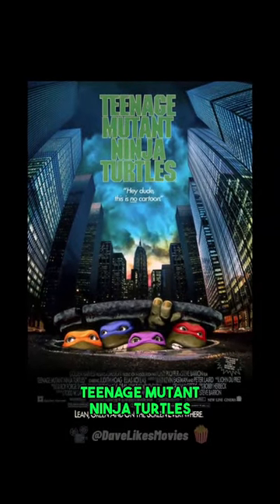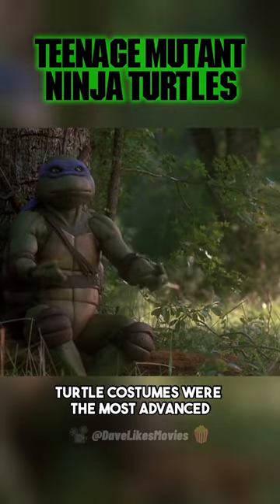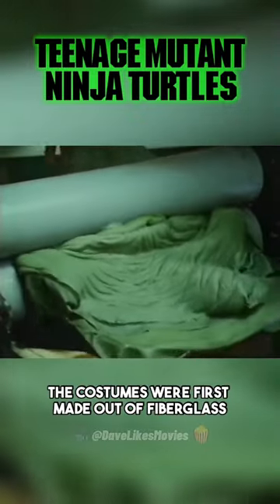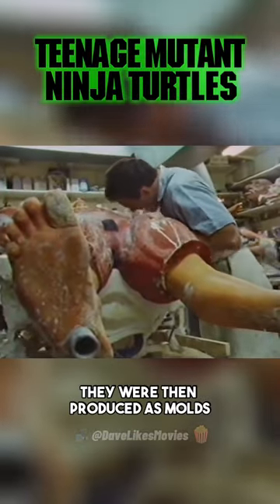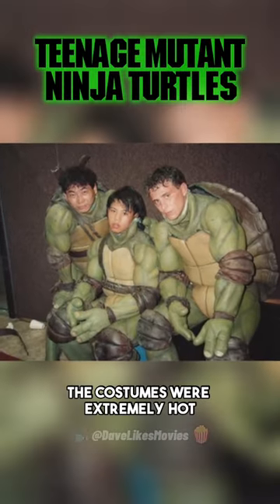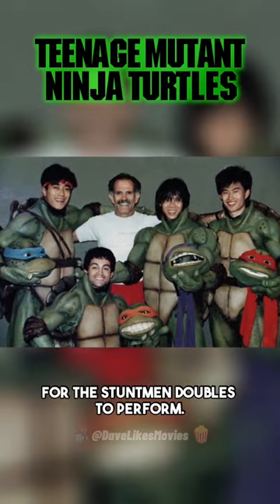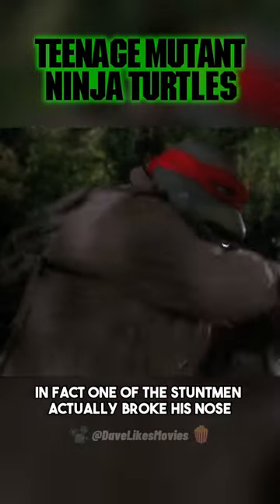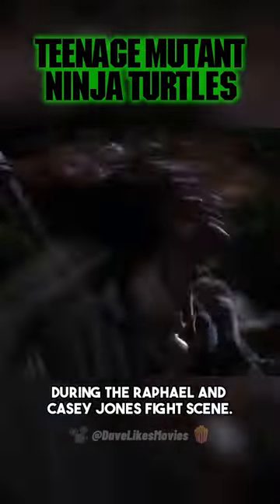Teenage Mutant Ninja Turtles 1990 - The Costumes Were Made by Jim Henson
TMNT 1990 - The Costumes Were Made by Jim Henson's Creature Shop